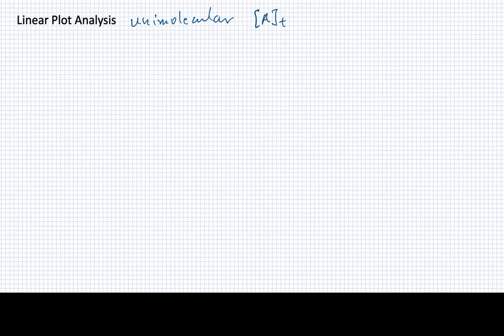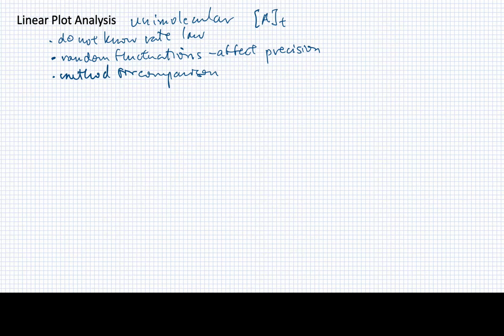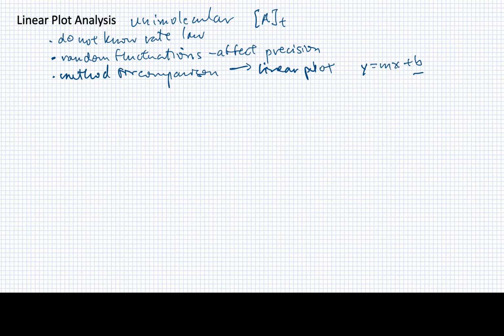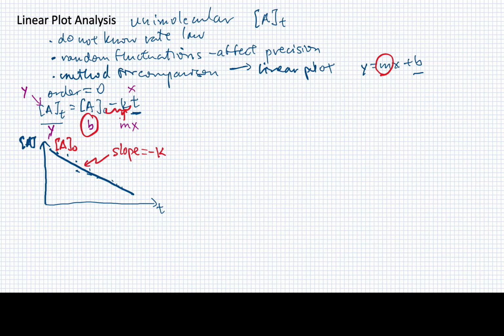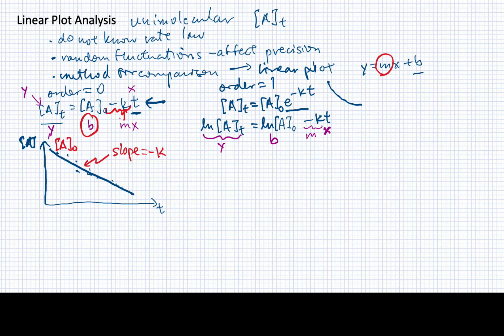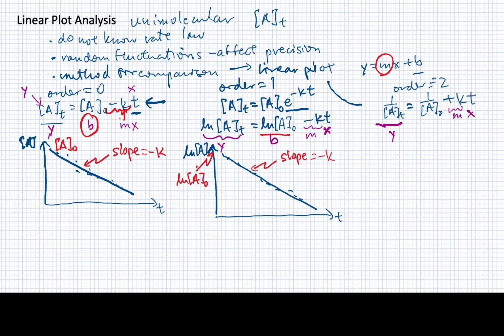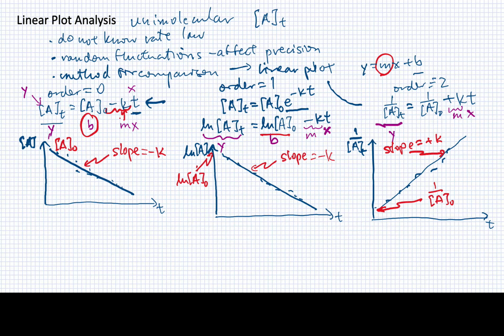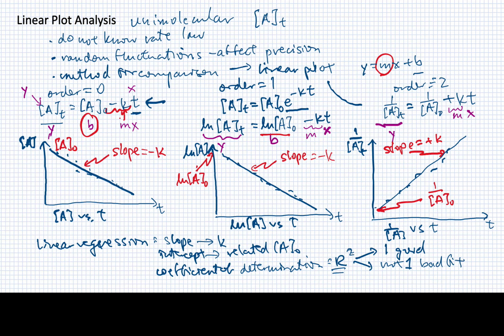Lesson 7C Linear Plot Analysis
The use of linear regression analysis to determine the order and rate constant corresponding to integrated rate law data is presented.